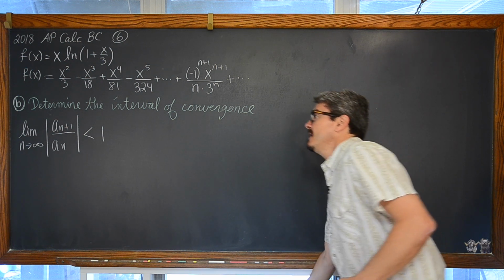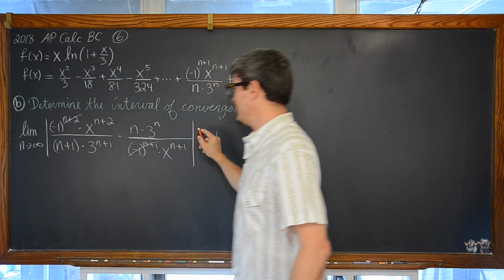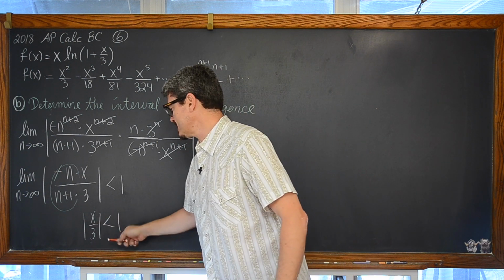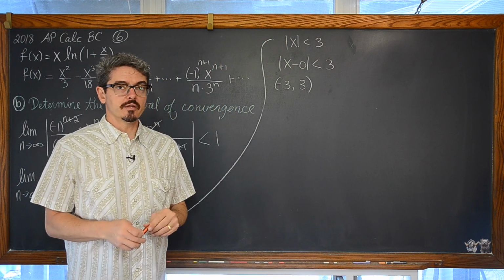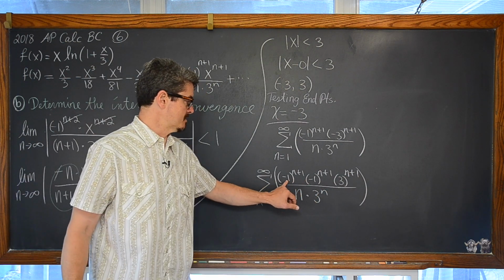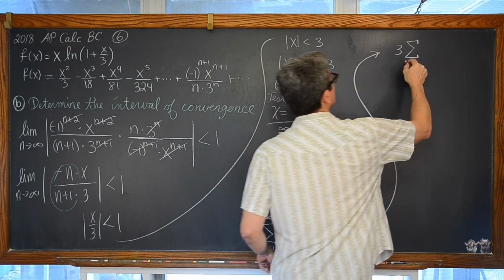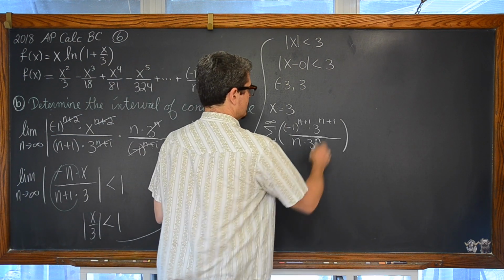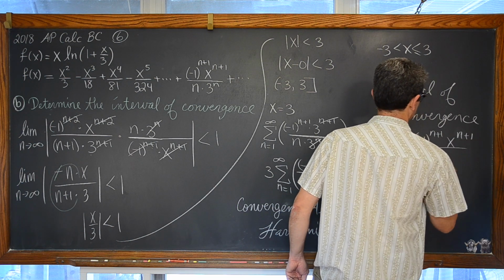Interval of Convergence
This is an excerpt from my full length video 2018 AP Calculus BC FRQ 6